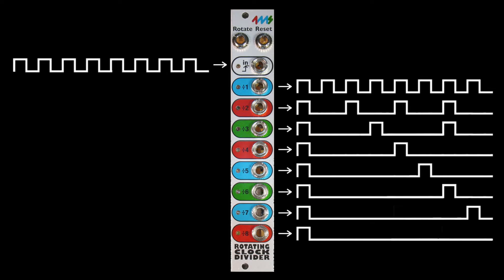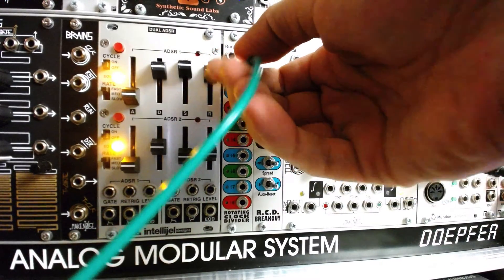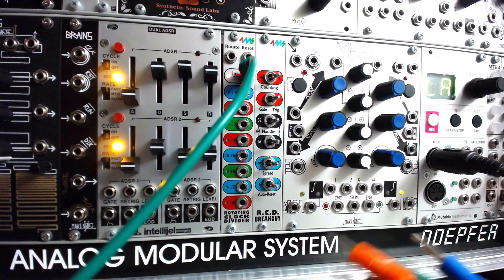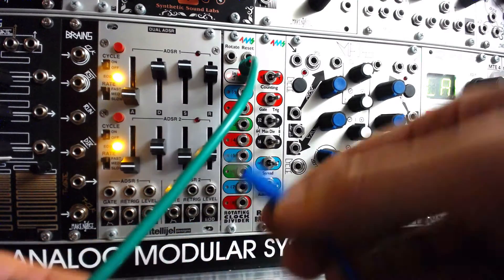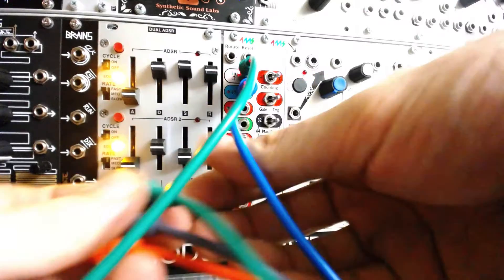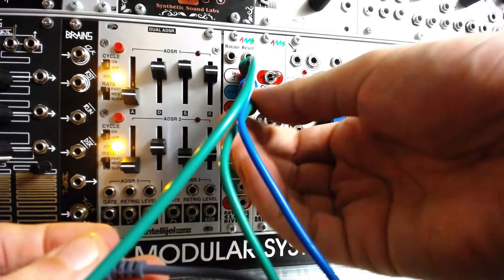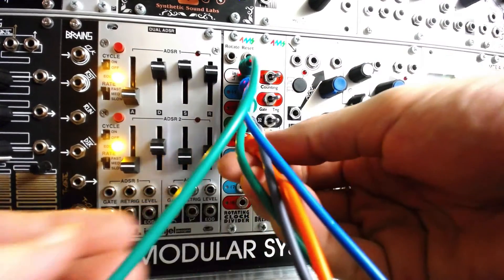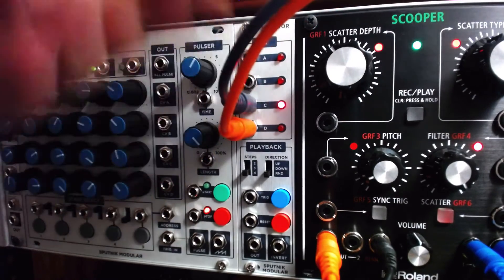Clock Your Selector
The Sputnik Modular Selector paired with the 4ms Rotating Clock Divider in the Eurorack modular synthesizer, hopping between divisions sent to the Noise Engineering Basimilus Iteritas.